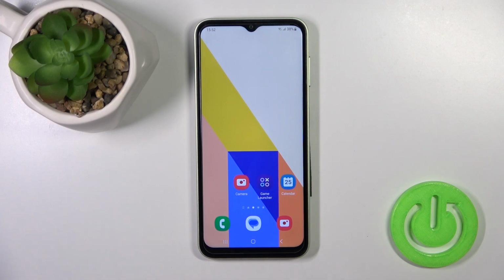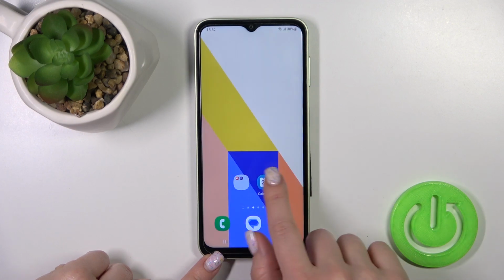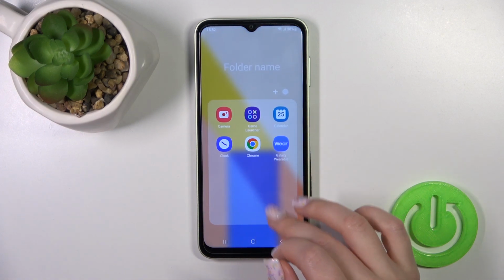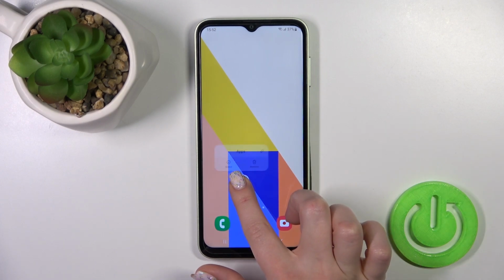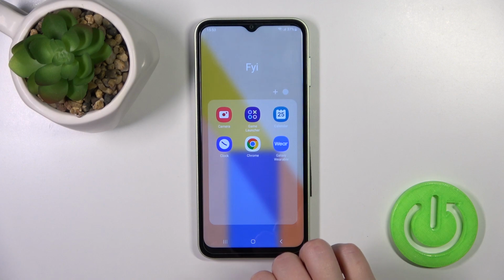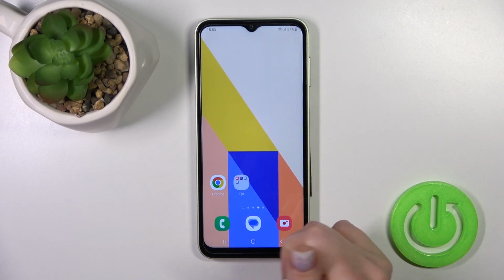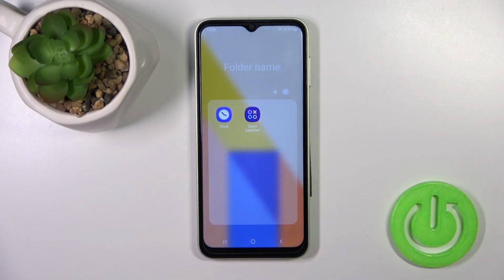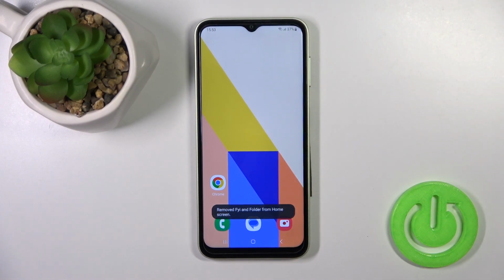How to Create & Manage Home Screen Folders on a SAMSUNG Galaxy F14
This video guide will lead you through the process of managing the home screen folders for apps on your SAMSUNG Galaxy F14 smartphone. The video will include a demonstration of how to merge apps into folders, rename those folders, and generally configure them on a SAMSUNG Galaxy F14 mobile device. Thereby, we are kindly encoruaging you to view this tutorial and figure out how to go about home screen app folders on your mobile phone.

How to rename the home screen folders on a SAMSUNG Galaxy F14? How to add an app to the home screen folder on a SAMSUNG Galaxy F14? How to move app folders on a SAMSUNG Galaxy F14? How to remove an app from the home screen folder on a SAMSUNG Galaxy F14?